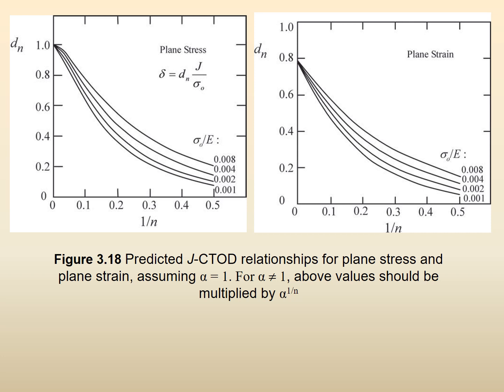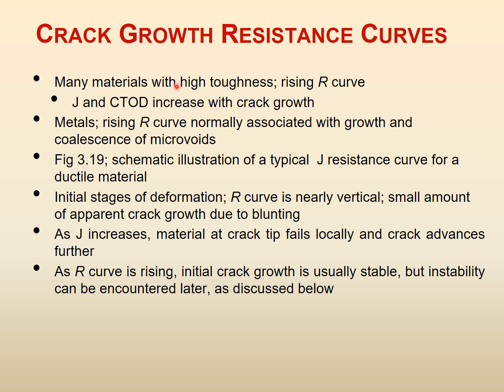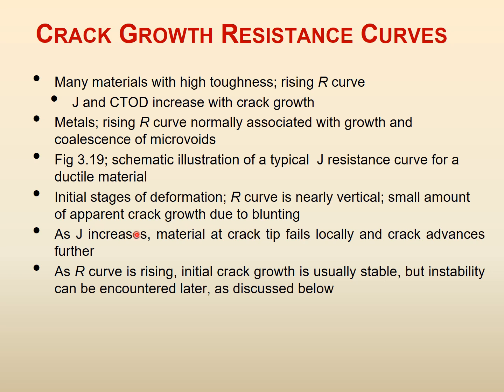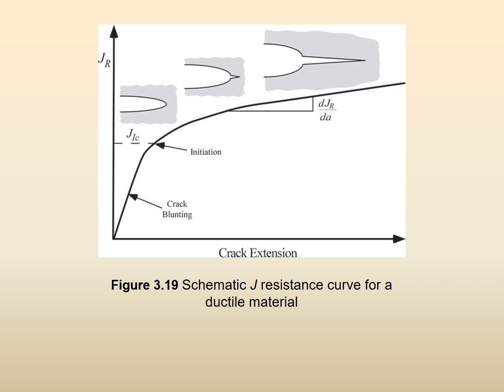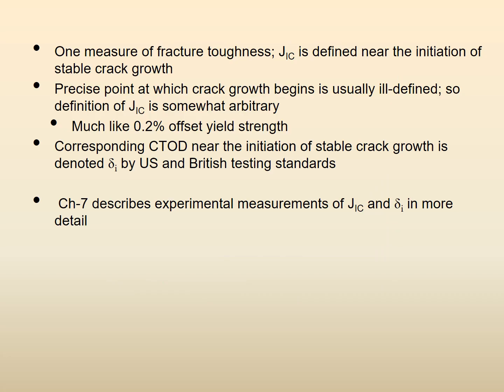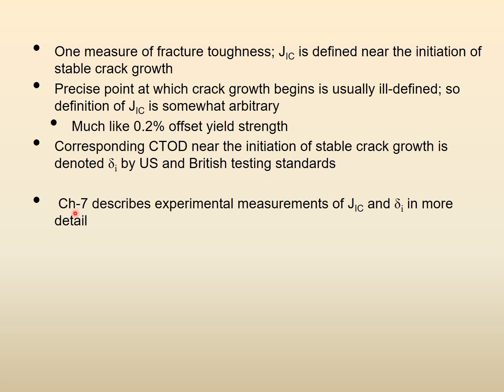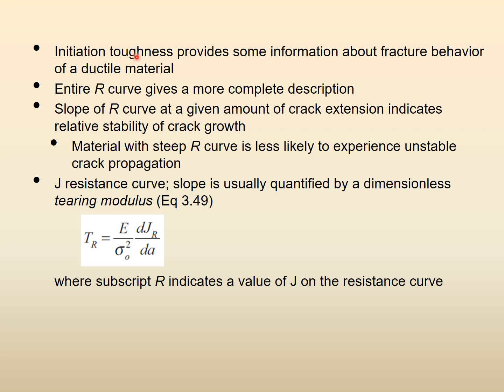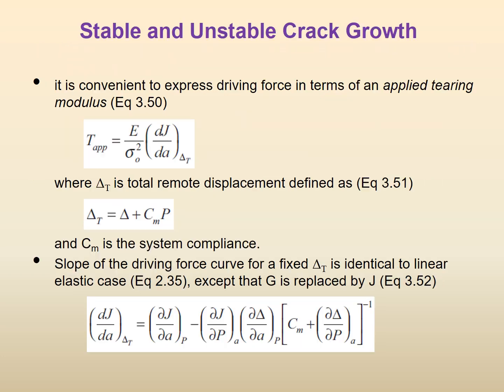Lecture 3c FractMech Ch 3 EPFM